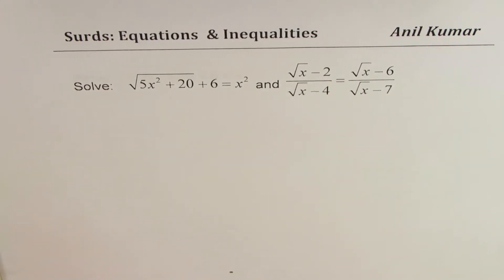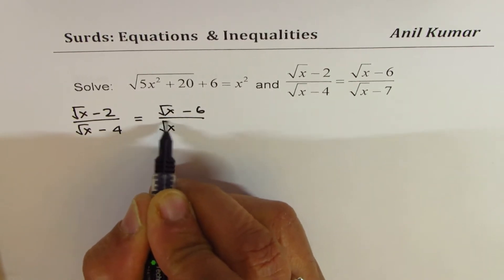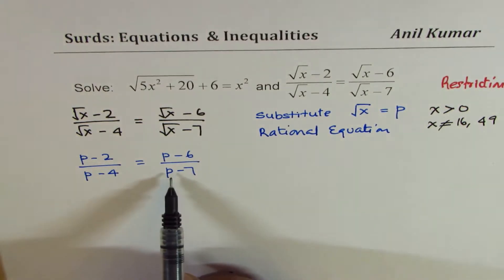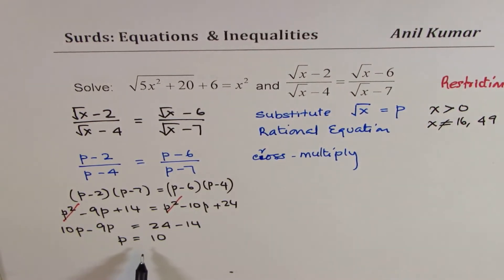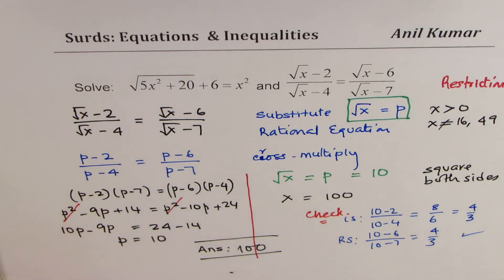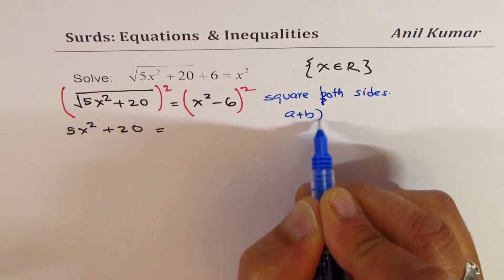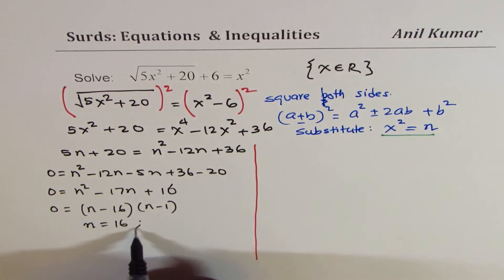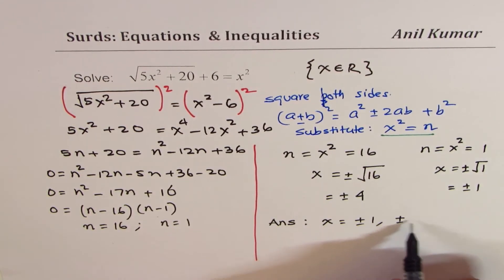Surds Equations with Radicals Cambridge O plus Level - EDEXCEL - GCSE - SAT